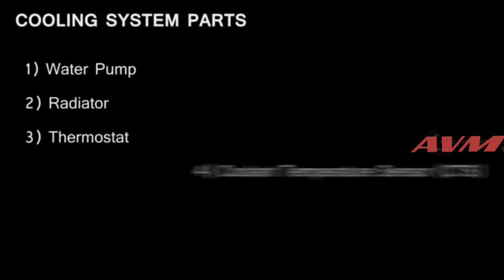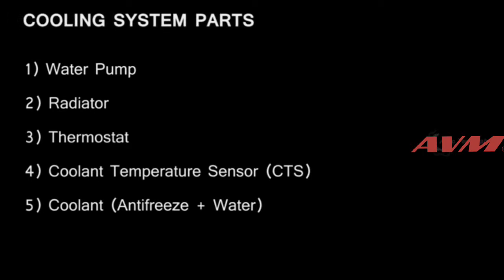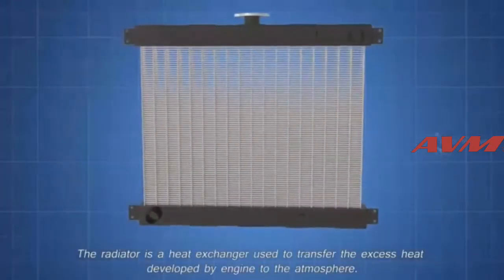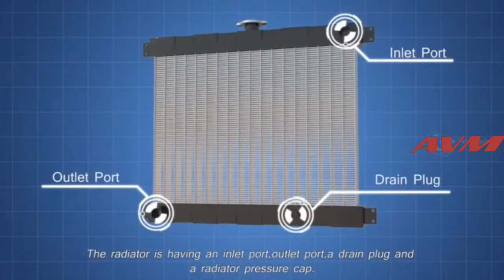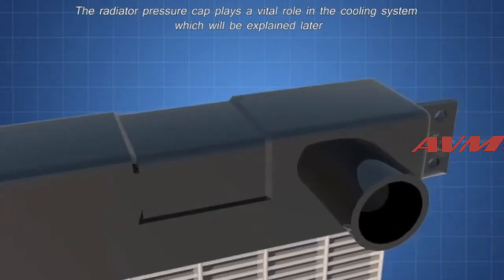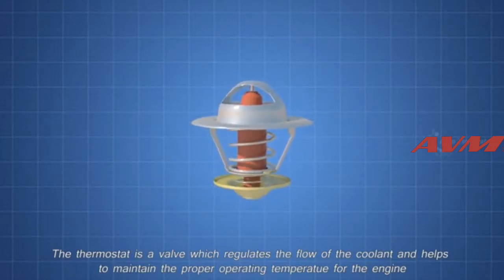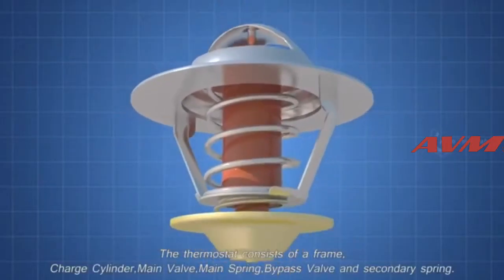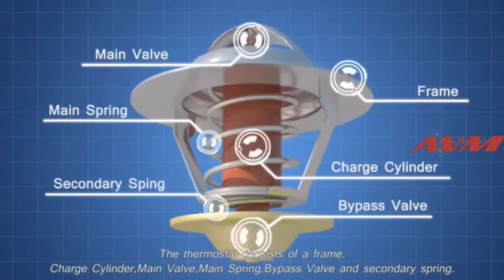VEHICLE COOLING SYSTEM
This video will show you how a vehicle cooling system works.